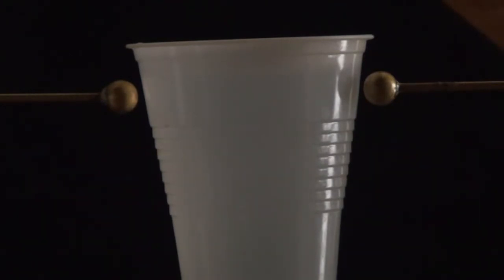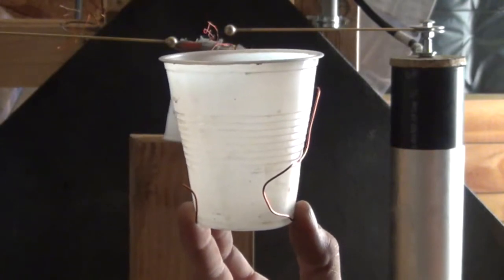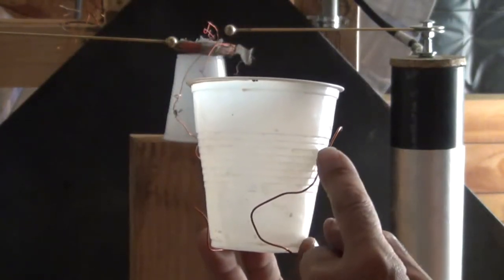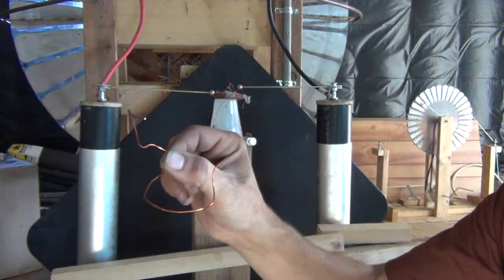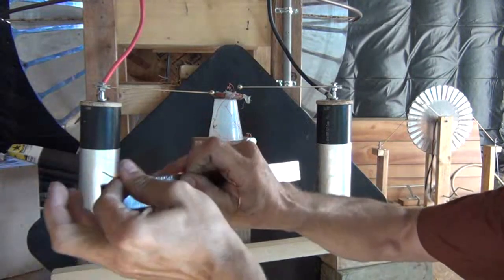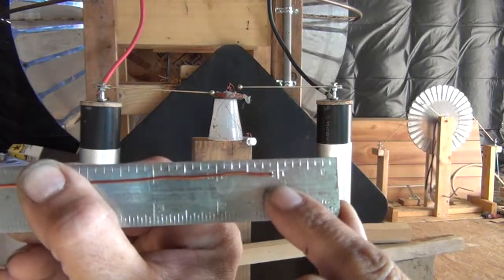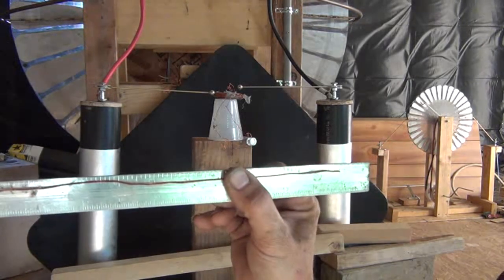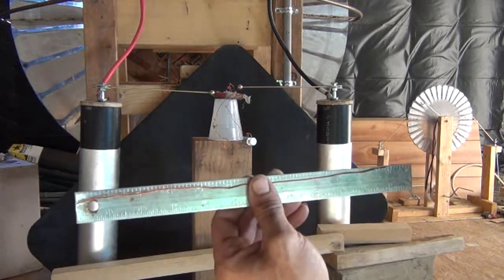Wimshurst Machine, with 4 foot disc's and produces 11 inch spark's.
This is a series of high voltage electrostatic arc's created by one of the worlds largest Wimshurst generator. Some of the arc's that it produces are packing a potential 825,000  volt's.